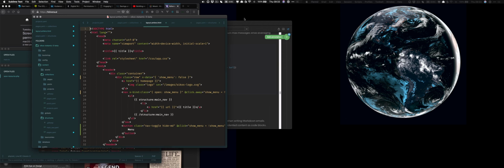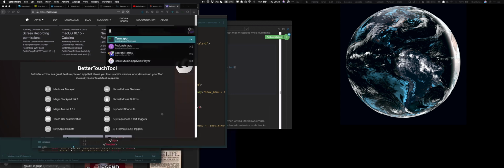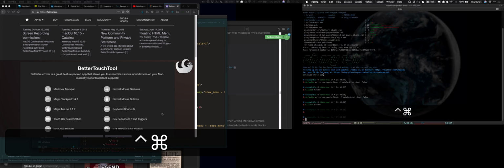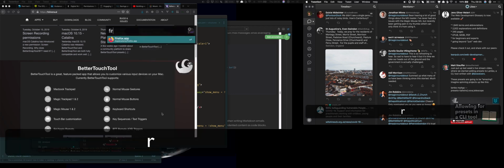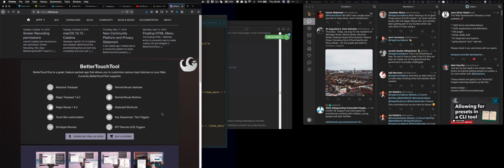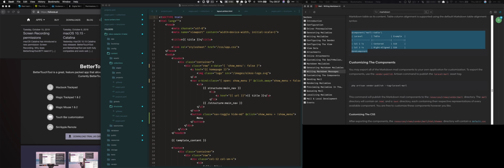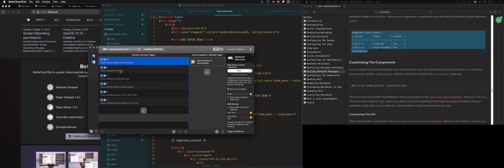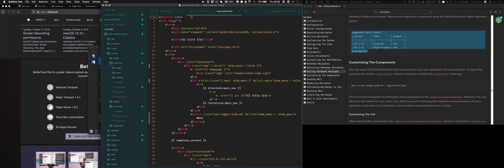Using keyboard shortcuts to work efficiently on multiple screens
Some tips on using tools like BetterTouchTool and Moom on a Mac to speed up working across multiple monitors